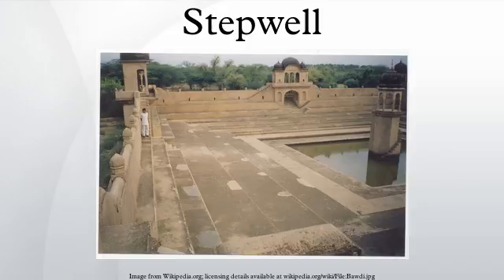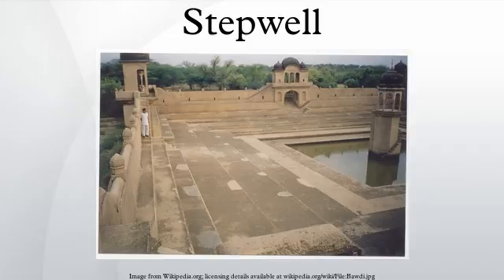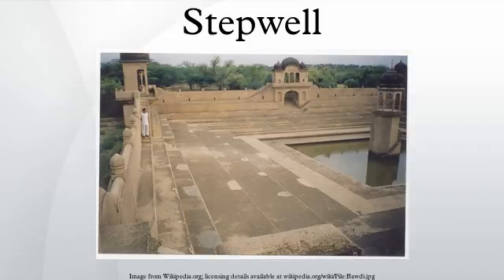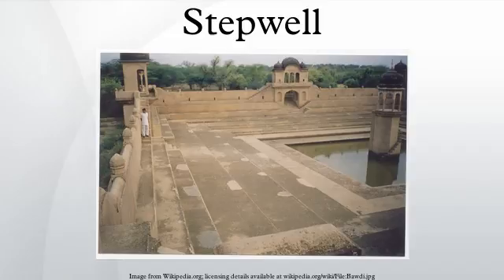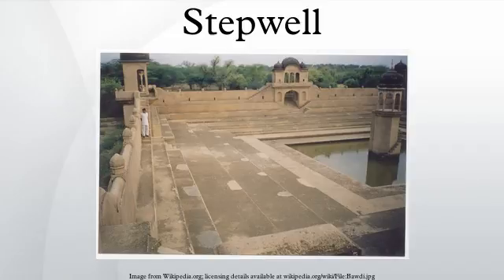Stepwell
Stepwells, also called kalyani or pushkarani, bawdi or baoli, barav, vaav are wells or ponds in which the water may be reached by descending a set of steps. They may be covered and protected and are often of architectural significance. They also may be multi-storied having a bullock which may turn the water wheel to raise the water in the well to the first or second floor.
They are most common in western India. They may be also found in the other more arid regions of South Asia, extending into Pakistan. The construction may be utilitarian, but sometimes includes significant architectural embellishments.